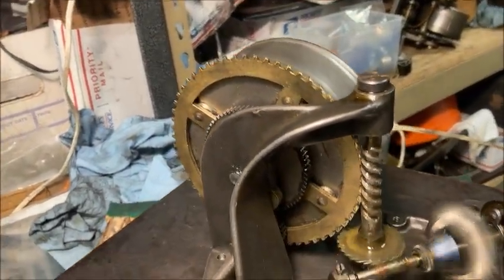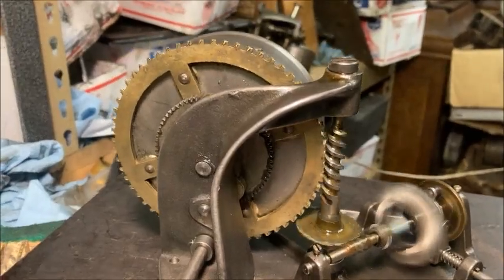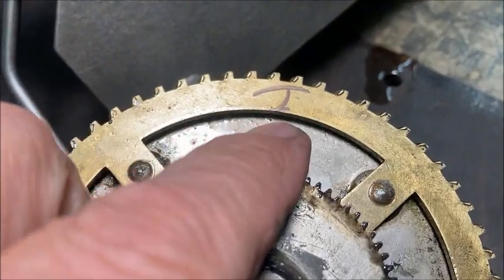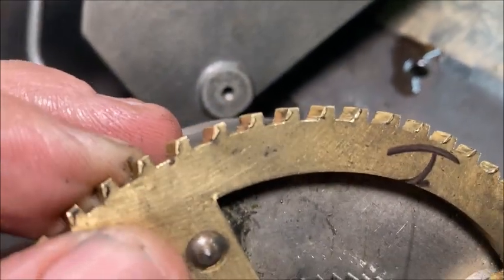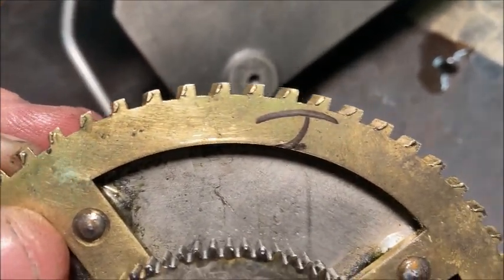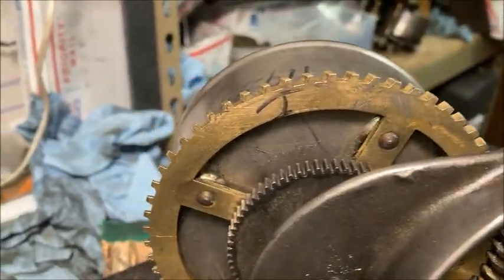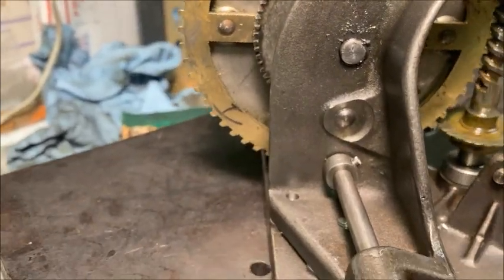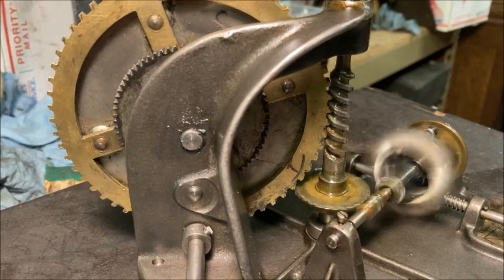VIC II Motor Gear Teeth Damage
Just got a replacement gear for a VIC II motor, but the teeth on the gear are badly deformed by wear so they don't engage the spindle as they should.  Bummer!